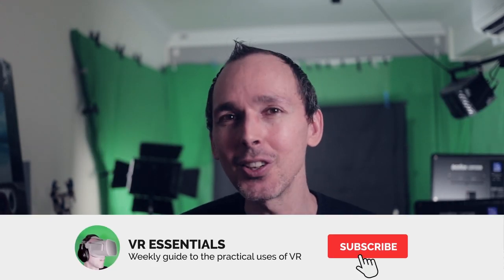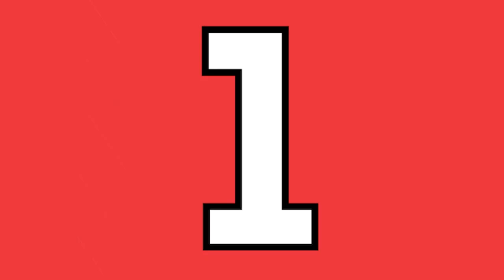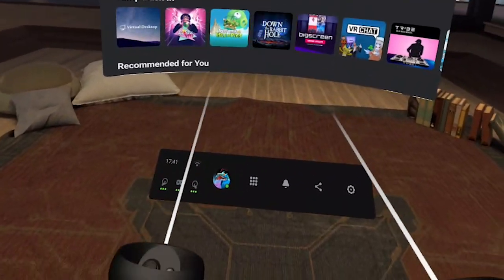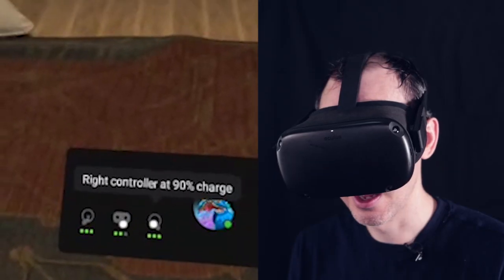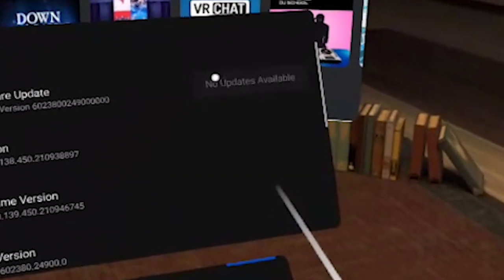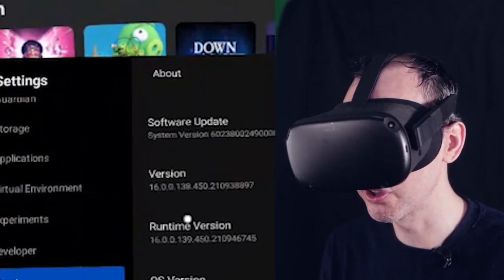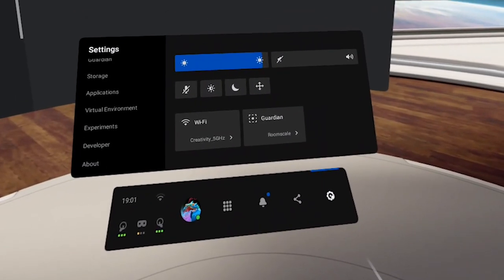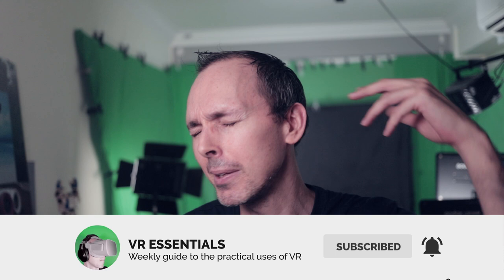Part 1 How to view Oculus META Quest Battery status - change guardian & download updates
In today's episode, we are looking at how to keep track of the battery status, change the guardian, and download updates.

4K HDMI cable